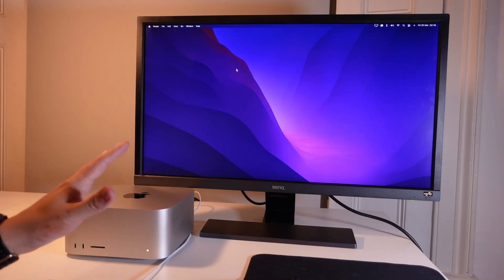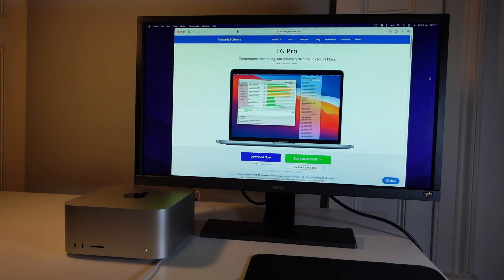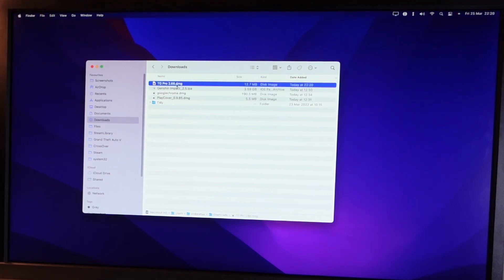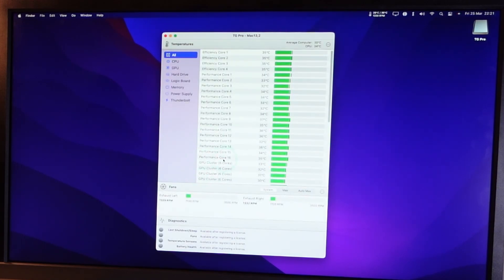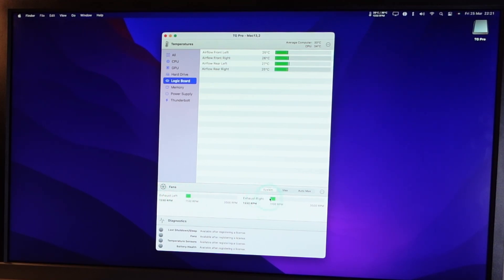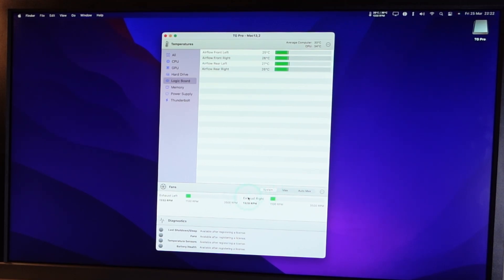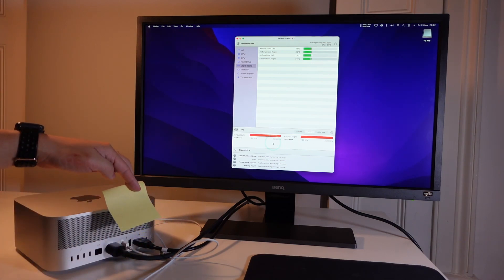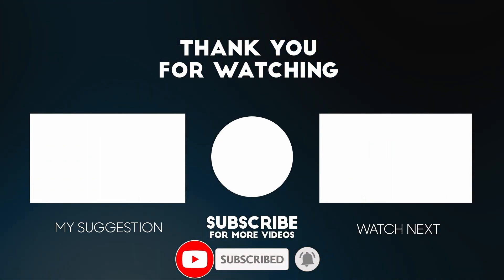How To Control Mac Studio Fans - Read CPU GPU Temperatures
► My Recording Setup:
►► My equipment: